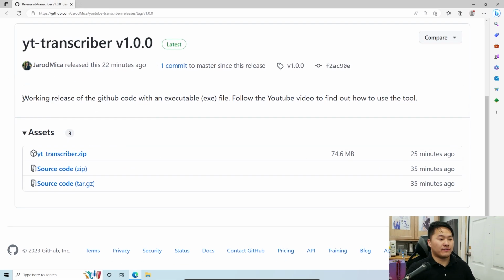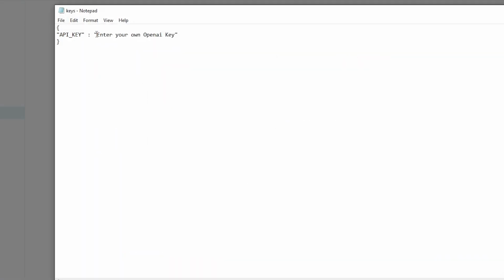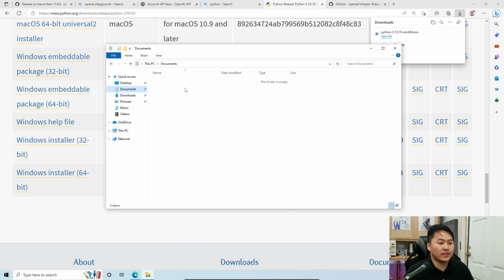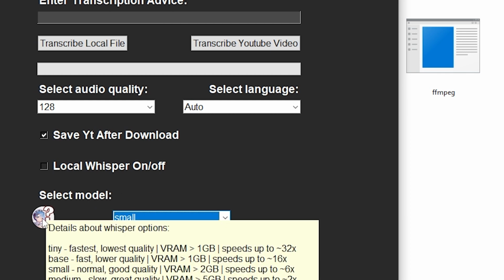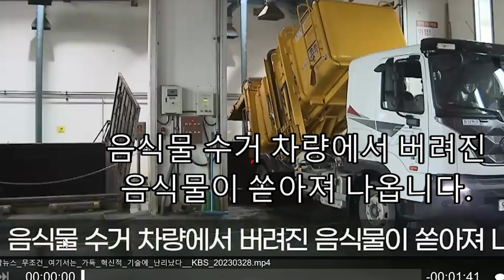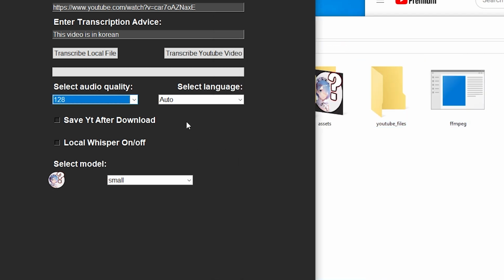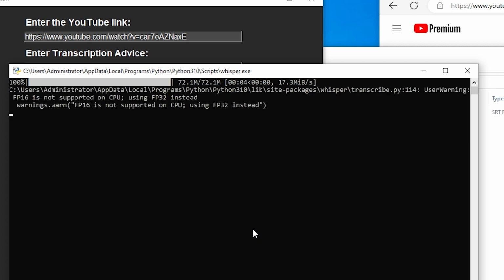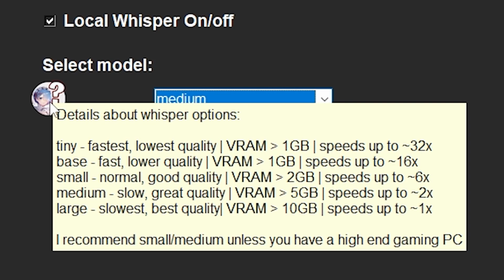I Made an App that Accurately Produces Subtitles Using Whisper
Come join the Language Journey!